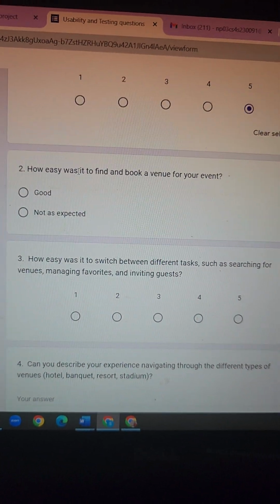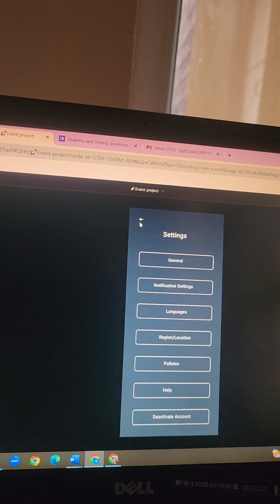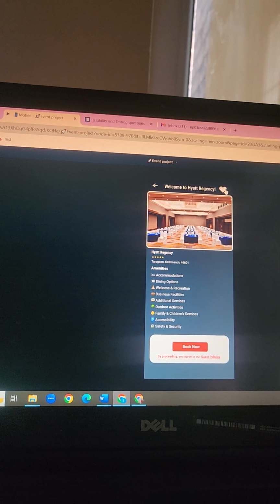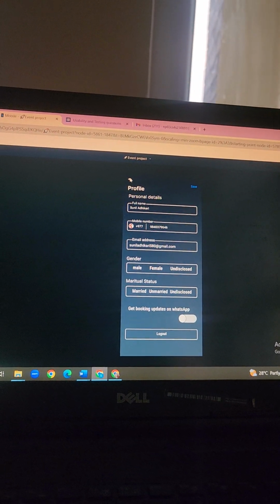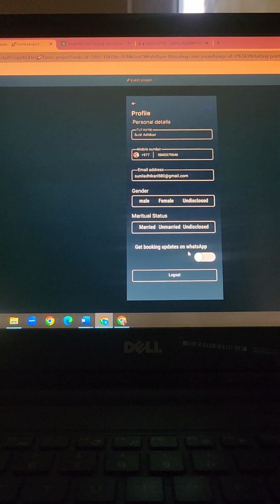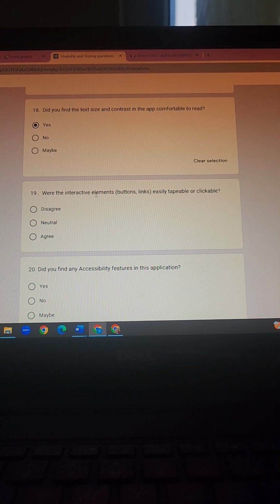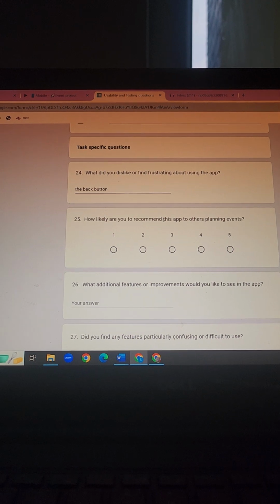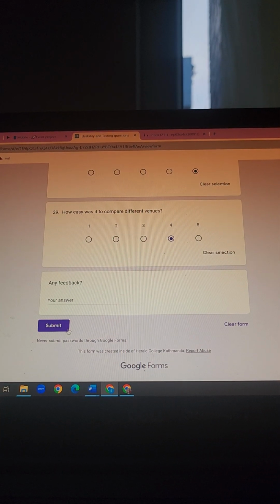19 May 2024